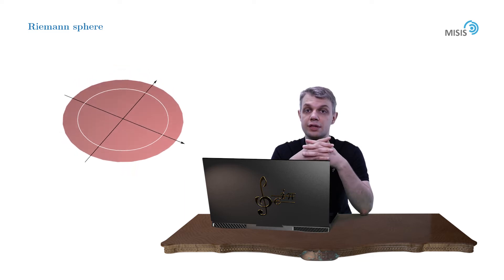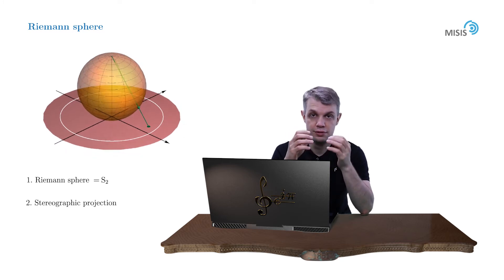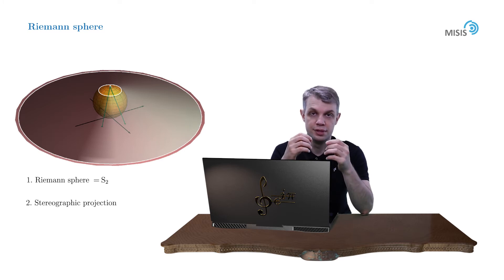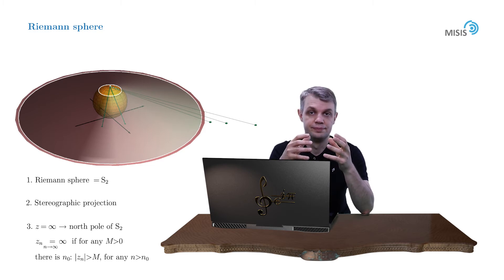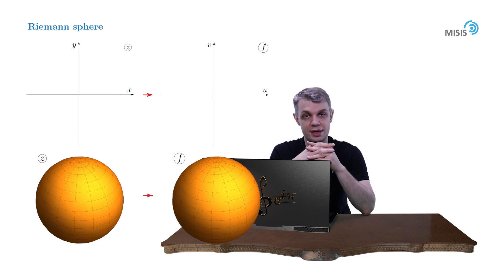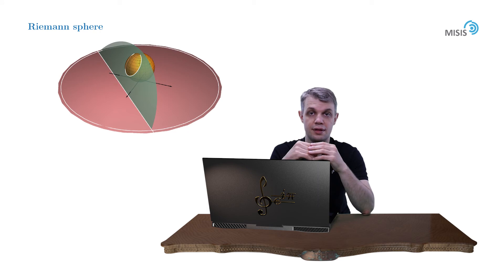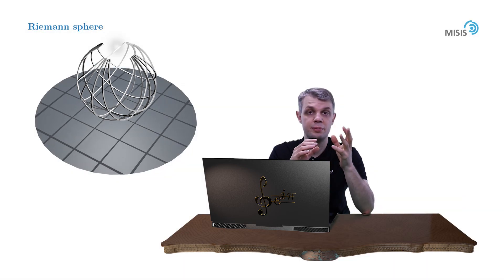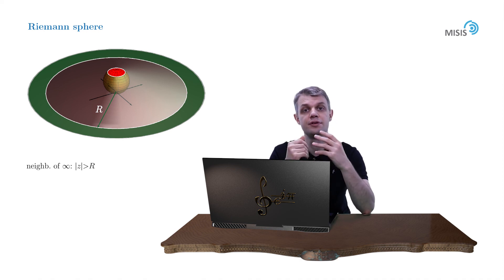[CA/Week 3] 4. Riemann sphere.